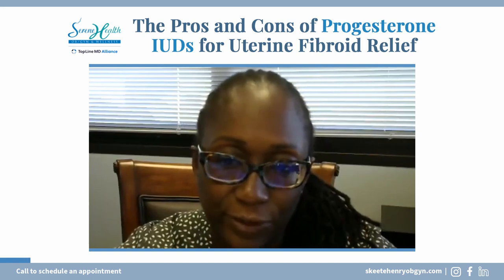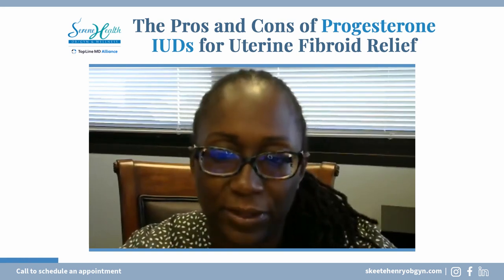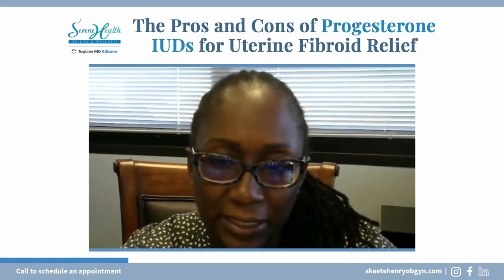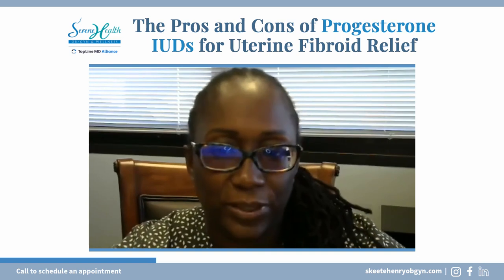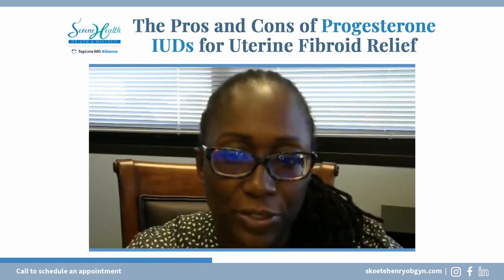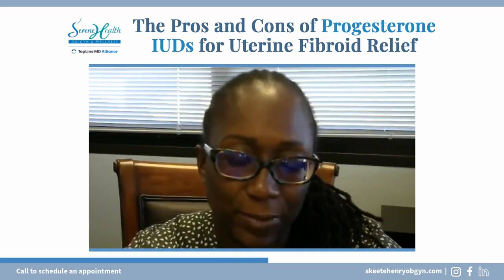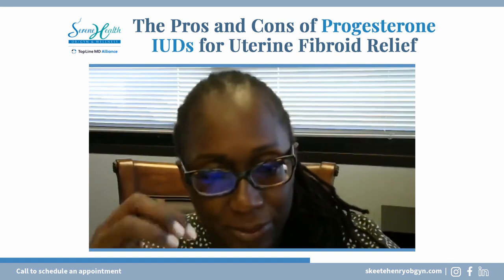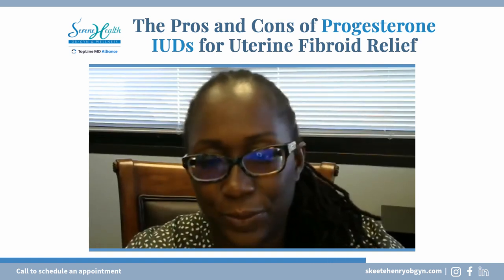The Pros And Cons Of Progesterone IUDs For Uterine Fibroid Relief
Exploring management options for uterine fibroids?

Progesterone IUD is a localized solution delivering progesterone directly to the uterus.

However, the effectiveness of the IUD can hinge on the location of the fibroids. If they predominantly reside within the uterine lining, placing the IUD can be challenging.

👩‍⚕️ Consult with your healthcare provider to determine if a progesterone IUD aligns with your unique situation.

💬 Share your experiences or questions below!